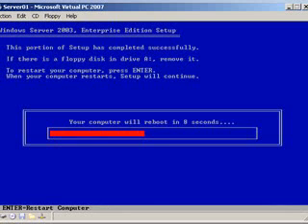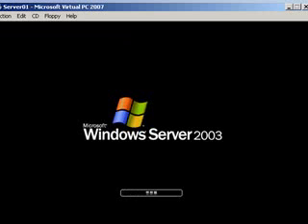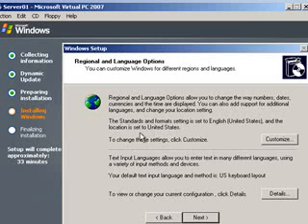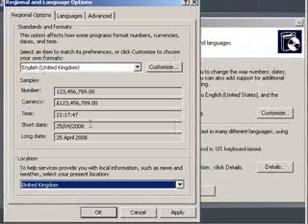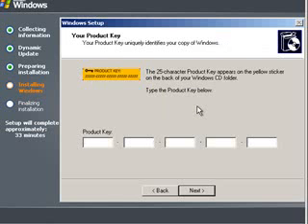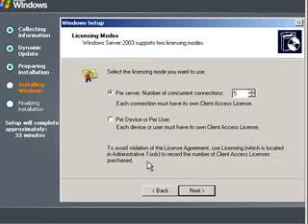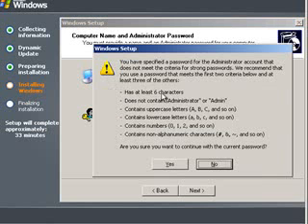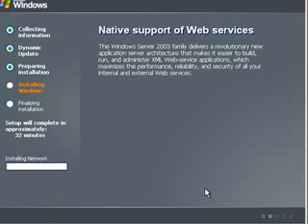Installation 2003 server part2.flv